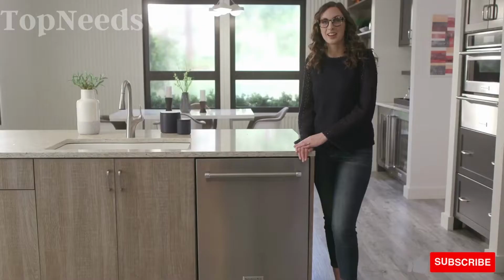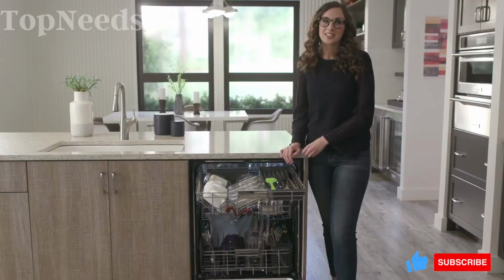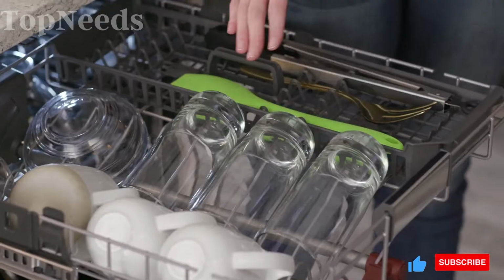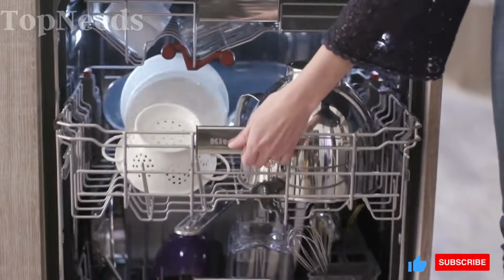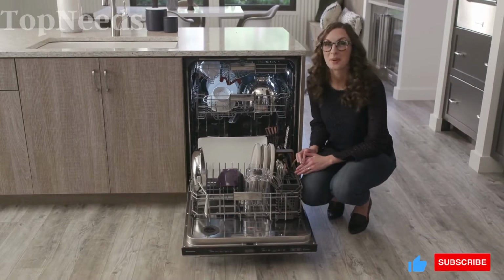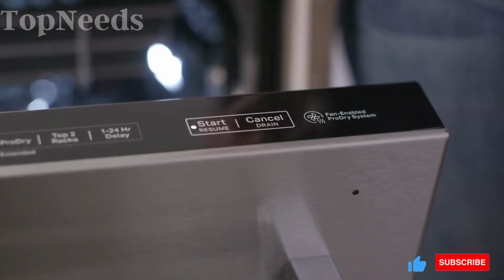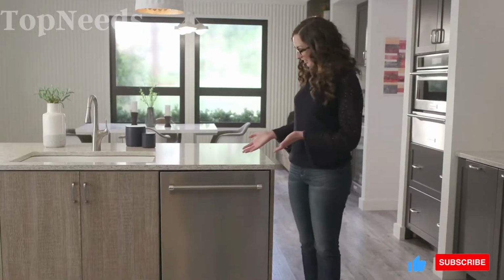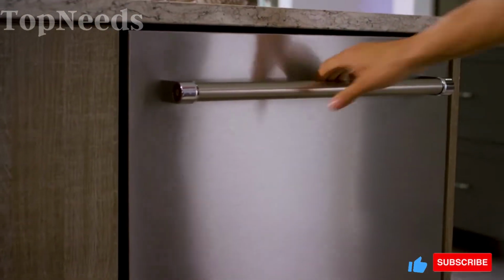5 Best Dishwashers of 2023 | Top 5 Dishwasher machine 2023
Hello friends, in this video I have discussed about 5 Best Dishwashers of 2023 that you can get under mid range. With lots of research I have listed out these Top 5 Dishwasher machine 2023 that will give you a premium level experience. These are the The Best Dishwashers for 2023 that you can find online.

Best Buying Links👇👇 -

● Best Offers And Deals TODAY on AMAZON
● BEST offers on Dishwasher Available Today
● BEST Dishwasher Detergent
● BEST Dishwasher Salt

~ CHECKOUT TODAY'S BEST OFFERS For US & INDIA

● BEST offers on Smart TVs IN
● BEST offers on Sound BARS IN
● BEST offers on MOBILE PHONES IN
● BEST offers on TABLETS IN
● BEST offers on Laptops IN
● BEST offers on WASHING MACHINES IN
● BEST offers on GEYSERS IN
● BEST offers on REFRIGERATORS IN
● BEST offers on CHIMNEYS IN
● BEST offers on MICROWAVE OVENS IN
● BEST offers on DISHWASHERS IN
● BEST offers on MIXER GRINDER IN
● BEST offers on VACUUM CLEANERS IN
● BEST offers on Water Purifiers IN
● BEST offers on AC IN
● BEST offers on AIR COOLERS IN
● BEST Offers on DSLR CAMERAS IN
● BEST Offers on SMARTWATCHES IN
● BEST Offers on FITNESS BANDS IN
● BEST Offers on HEADPHONES IN
● BEST Offers on INVERTER & BATTERY IN
● BEST Offers on CEILING FAN IN

We Bring the Latest Kitchen Gadgets, New Tech, Inventions, Designs, Technology, and Gadgets.

Future Technology, Creative Ideas That Are At Another Level.

I Use only products' own video footage which belongs to their Owner but if you find Any Copyrighted Video Footage Or Music On This Channel Than Please CONTACT me on ''Email'' Before TAKING Any Action